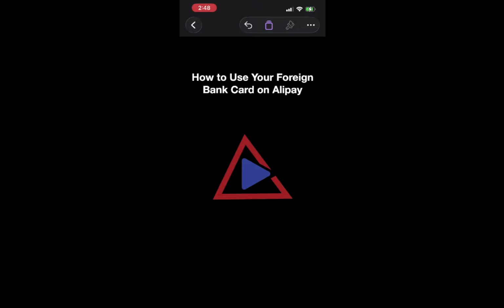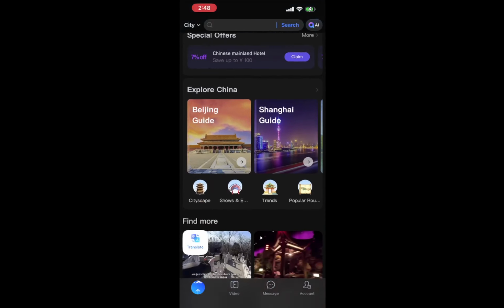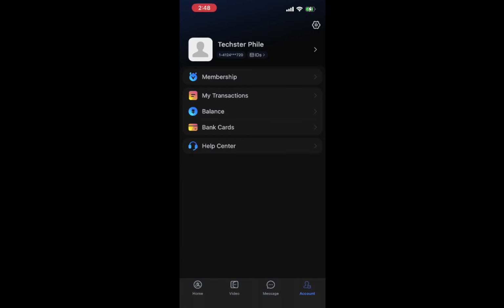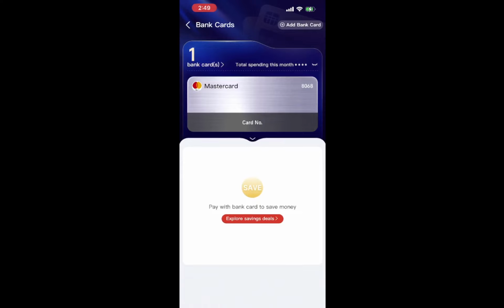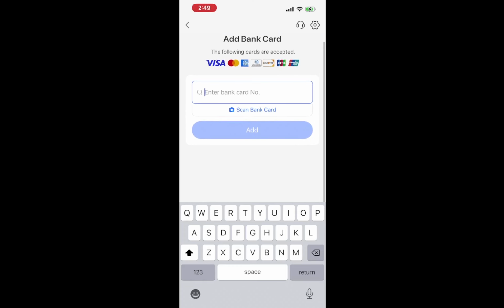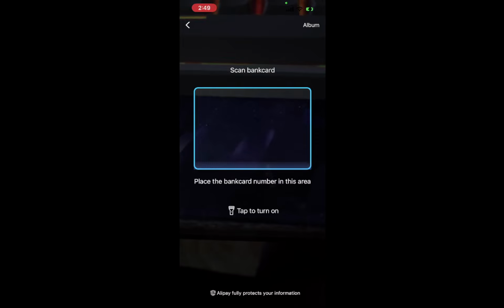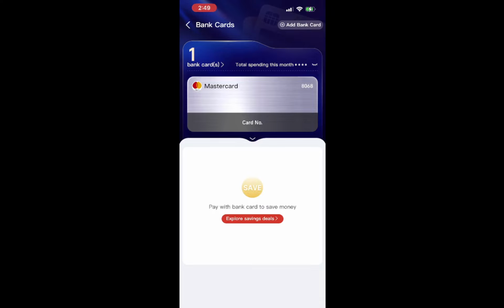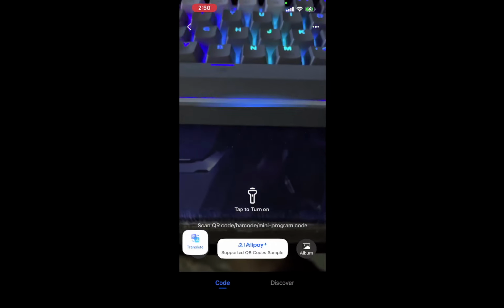How to Use Your Foreign Bank Card on Alipay [2026 Full Guide]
How to Use Your Foreign Bank Card on Alipay

Unlock the convenience of using your foreign bank card on Alipay with our step-by-step guide! In this video, we’ll walk you through the easy process of linking your international bank card, which is essential for seamless payments while you’re in China. Whether you’re exploring local markets or dining at restaurants, having Alipay enhances your purchasing power—without the hassle of cash.

We’ll cover everything from signing into the Alipay app, navigating your account, to securely verifying your card. Plus, learn useful payment options that will make your transactions quick and efficient. Stay informed about potential fees and limitations to maximize your experience. Don’t miss out on the freedom to spend effortlessly and enjoy your time abroad!

Alipay, foreign bank card, payment app, China payments, travel tips, mobile banking, card linking, easy transactions, financial guide, secure payments, travel in China, online shopping, fintech solutions, banking tips, international payments